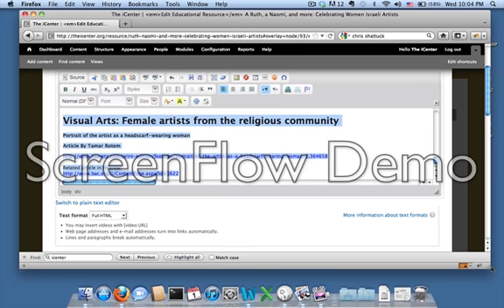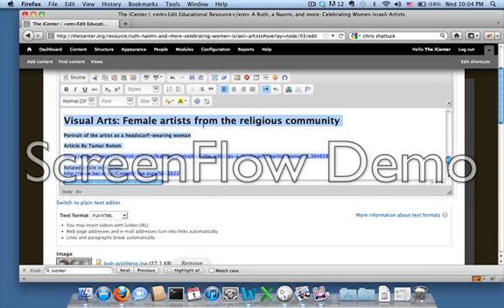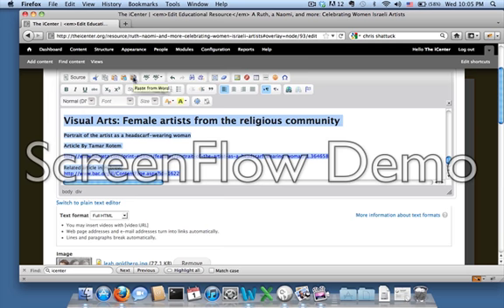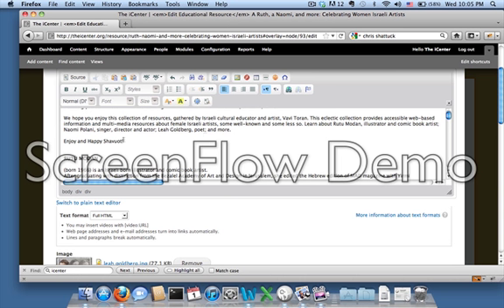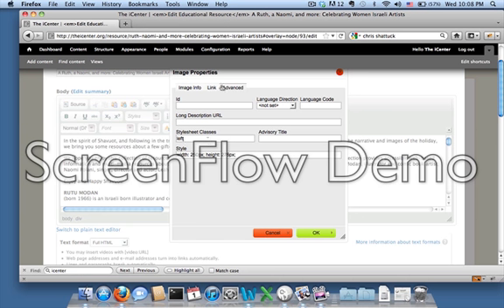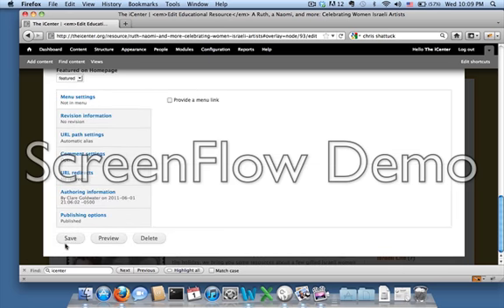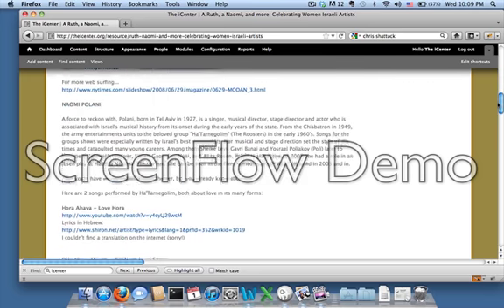Placing Images and Copied Text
Demonstation on how to place images and copied text in an educational resource